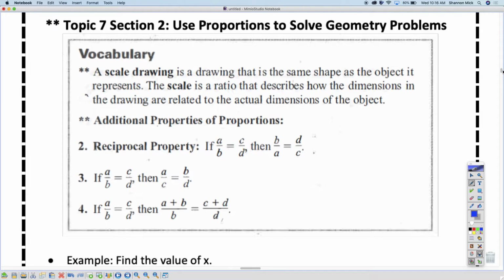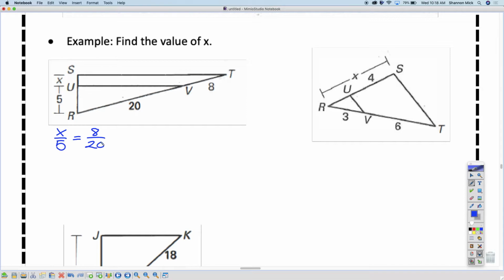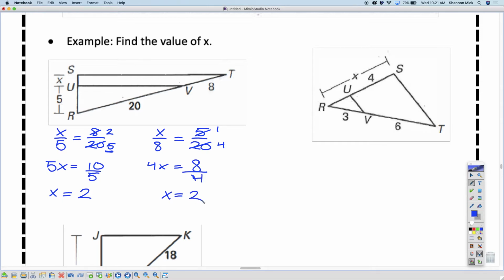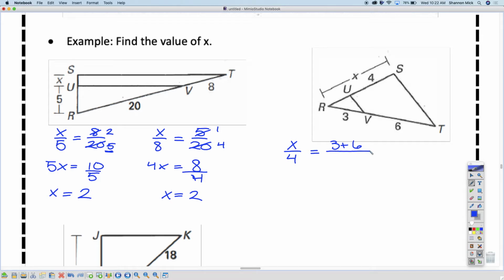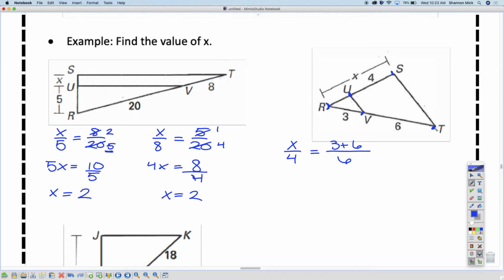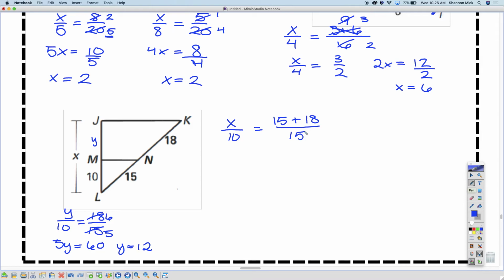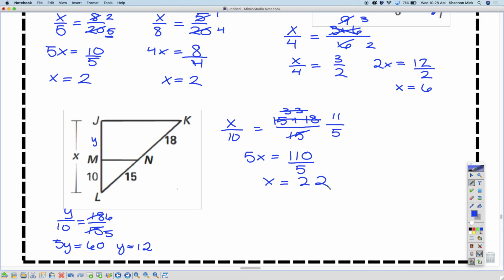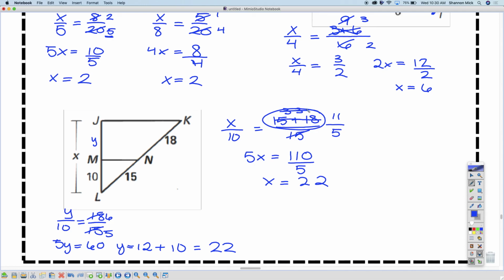Geo 7.2 1:20:2021